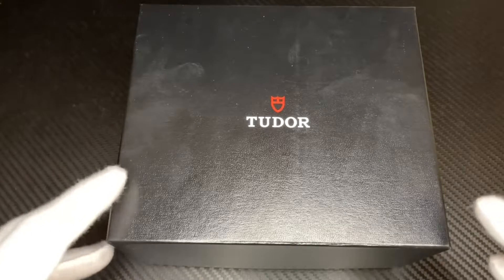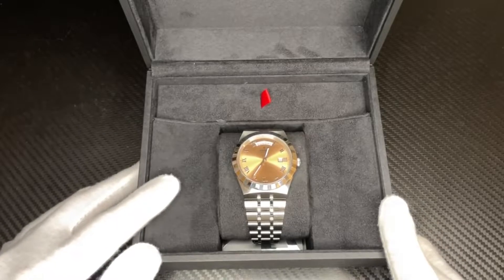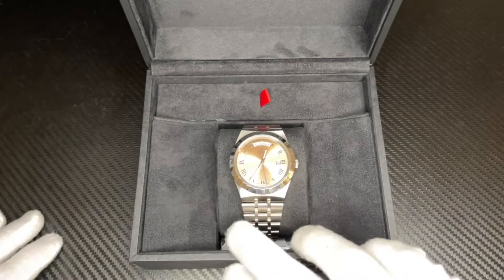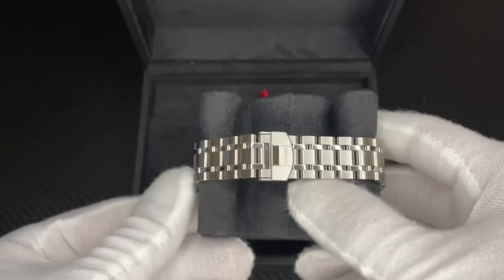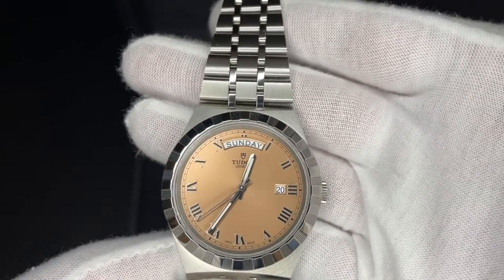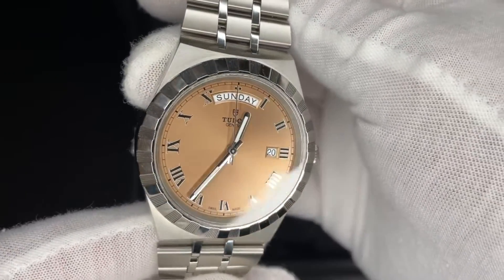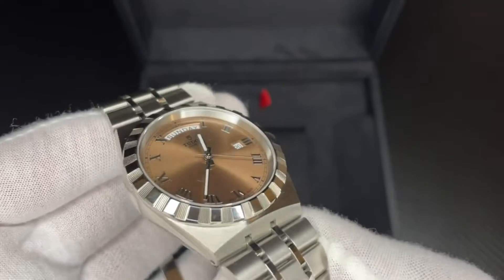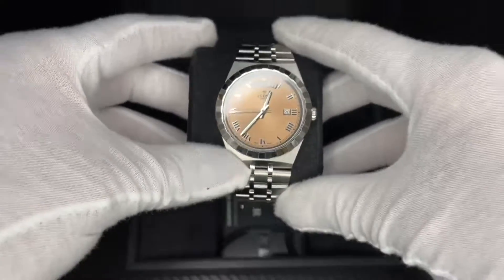Tudor Royal Automatic 41mm Salmon Dial M28600-0009 Unboxing with Reviews and Info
Its package day with TC as we open up the Tudor Royal Automatic 41mm Salmon Dial. Check it out!

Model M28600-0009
Movement Automatic
Tudor Calibre T603
Power Reserve: 38 hours
Case Size: 41 mm
Case Material: Stainless Steel
Band Material: Stainless Steel
Clasp Fold Over with Safety Release
Crystal Scratch Resistant Sapphire
Hands Silver-tone
Dial Markers Roman Numeral
Second Markers Minute Markers around the outer rim
Luminiscence Hands
Bezel Fixed
Bezel Color Silver-tone
Water Resistance 100 meters / 330 feet
Calendar Date display at the 3 o'clock position. Day of the week display at the 12 o'clock position